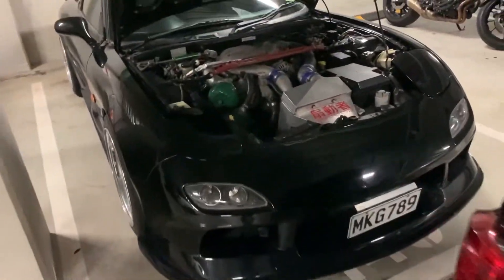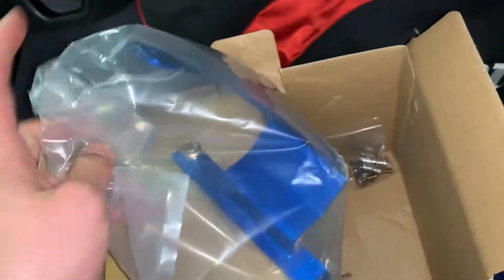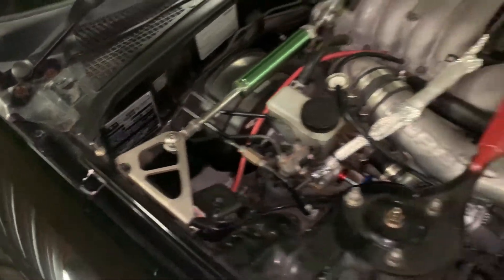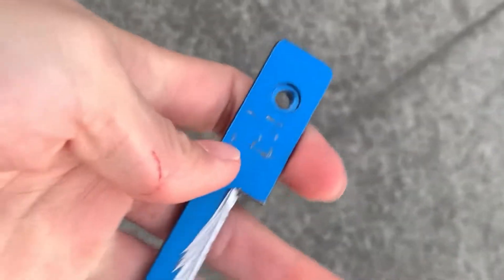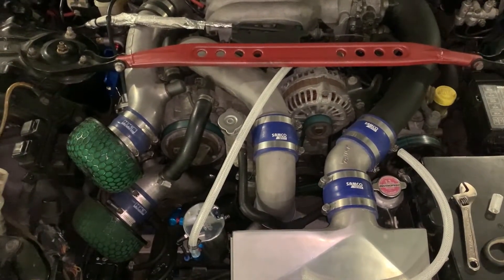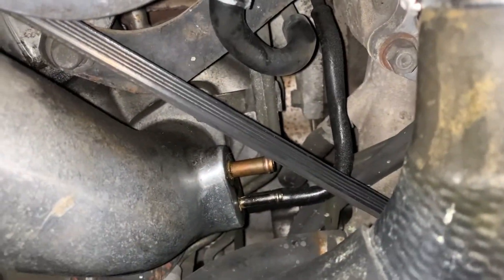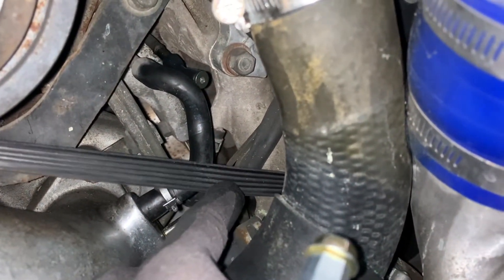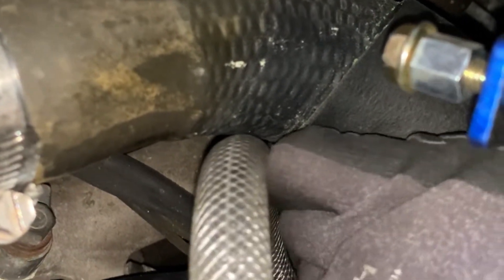Oil Catch Can Setup For The Mazda RX7 FD3S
Sorted, but might not be the final setup, I believe this is pretty much one of the the correct setup for the series 8 RX7, but there are not much information online.

Please do your own research before you install one for your car.